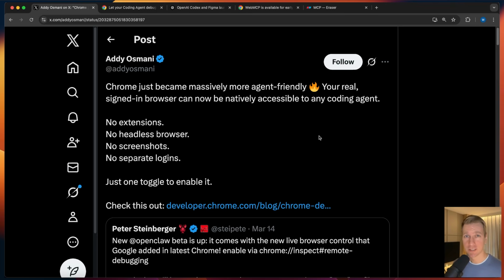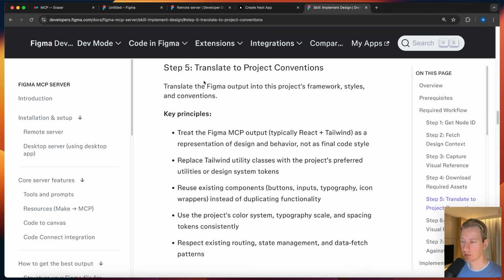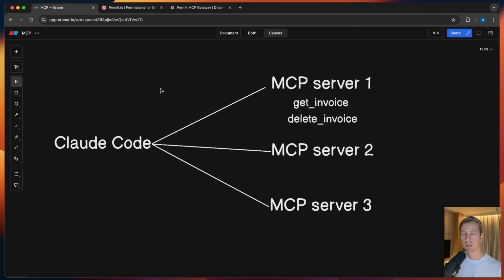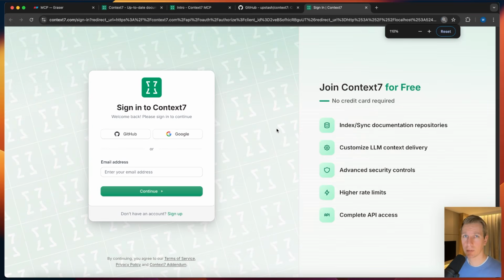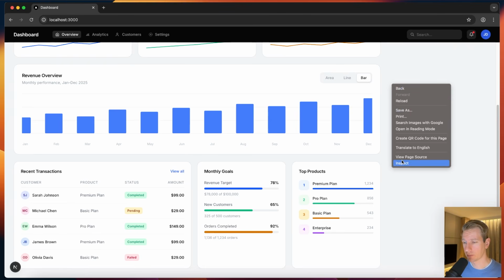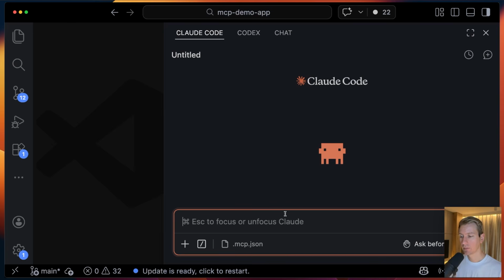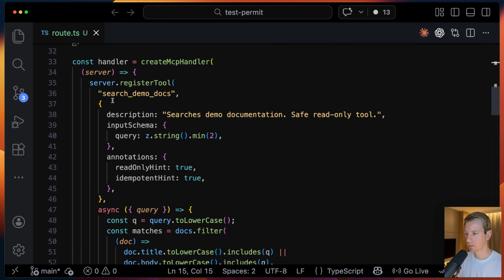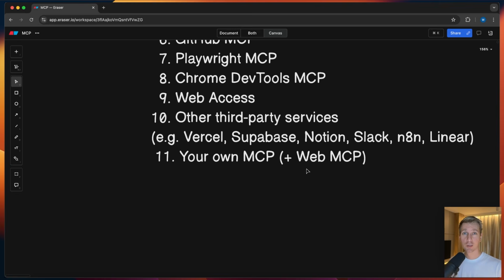Top 11 MCP-Servers for Claude Code (Figma MCP, Paper MCP, Pencil MCP, Shadcn MCP, Context7 MCP, ...)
Permit MCP Gateway is a drop-in zero-trust proxy that adds authentication, fine-grained authorization, consent, and audit logging to any MCP server. Swap one URL. No code changes. Works with Salesforce, GitHub, Slack, Jira, and any MCP server you already use.

⏱️ Timestamps:
00:00 MCP is not dead
02:29 MCP gateway
02:45 Figma MCP server
10:03 Paper MCP
13:47 Pencil MCP
16:15 MCP gateway (MCP auth & authorization)
19:50 shadcn/ui MCP
23:42 Context7 MCP
27:37 GitHub MCP
30:46 MCP gateway
31:59 Playwright MCP
34:51 Chrome DevTools MCP
37:14 Reuse existing browser session
40:41 Web search / web access MCPs
42:44 Vercel, Supabase, Notion, Slack, n8n, Linear
47:13 Build your own MCP server
48:33 Web MCP
50:37 MCP gateway setup demo
57:43 Permission denied demo
1:00:01 Outro